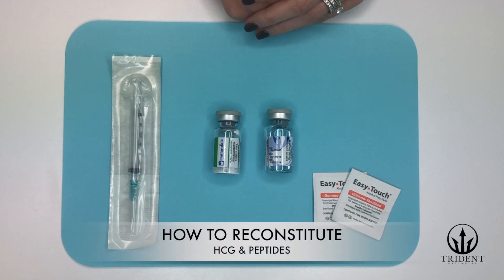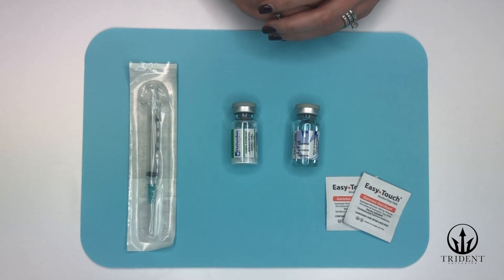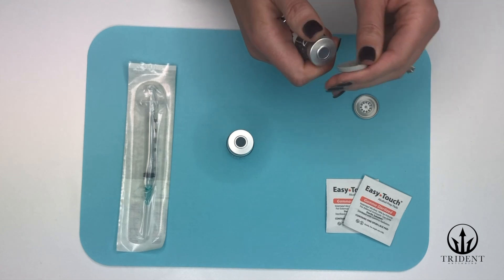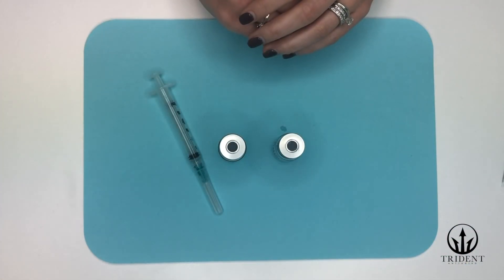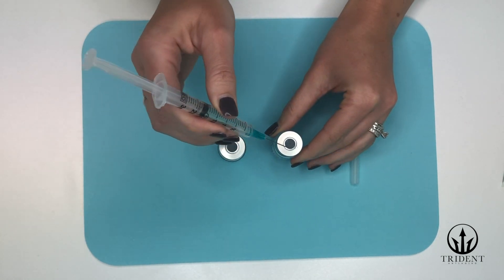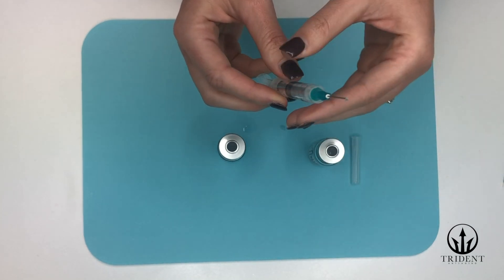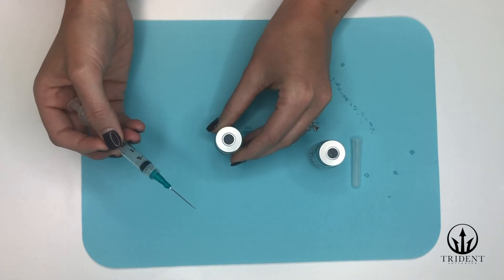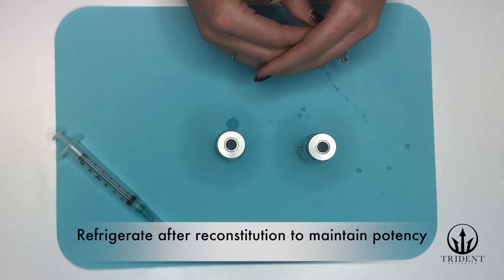How to reconstitute HCG and Peptides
This is a step by step tutorial on how to reconstitute HCG and reconstitute Peptides. Our medical practitioner provides directions on how to mix HCG and mix Peptides.

Human Chorionic Gonadotropin (HCG) is available in Lyophilized powder and is mixed with Bacteriostatic Water prior to injection.

Peptides such a Sermorelin, Sermorelin GhRP6 / GhRP2, Ipamorelin come in Lyophilized powder and are mixed with Bacteriostatic Water prior to injection.